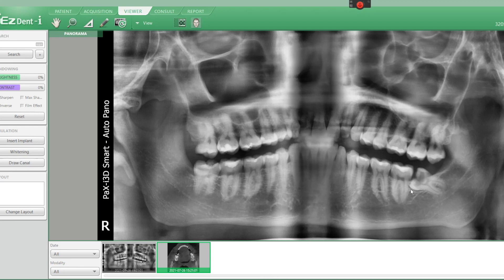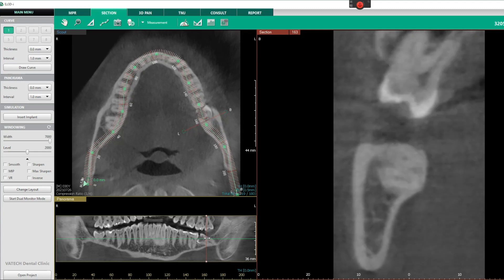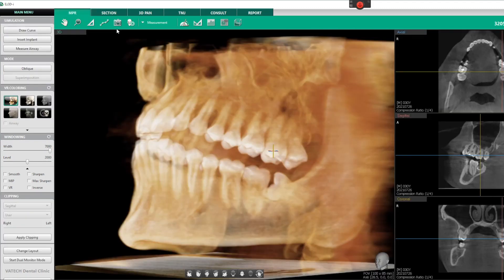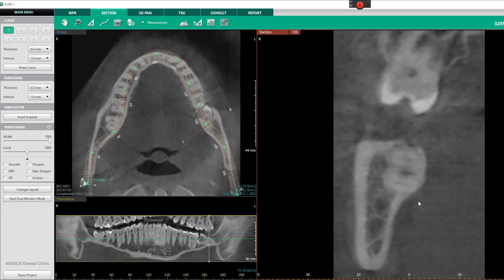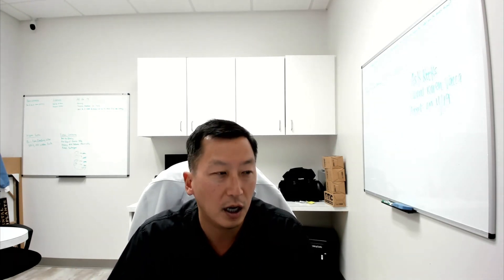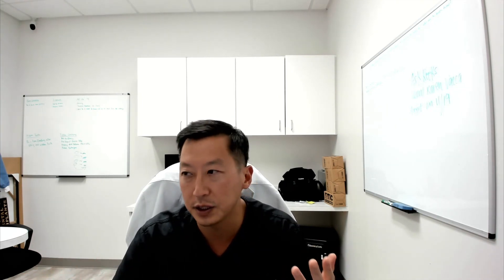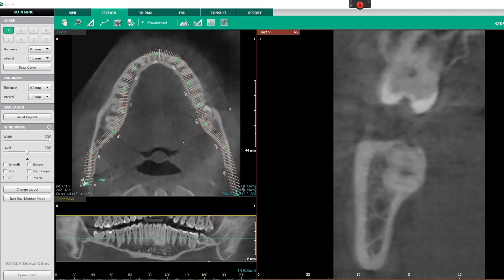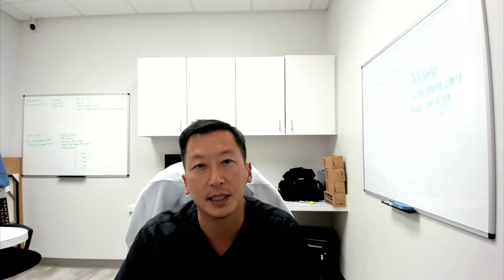Wisdom Teeth stuck under your tongue or throat? Stuck in pterygomandibular space?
Dr. Choi goes over what can happen if your jaws are thin on your tongue side and what can happen to your wisdom tooth if your surgeon isn't properly prepared with a proper 3d scan.